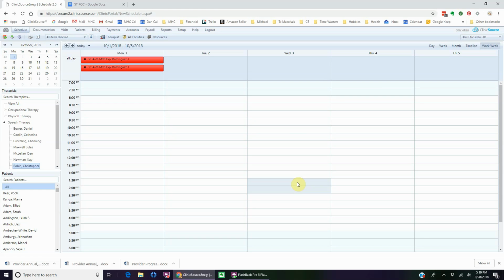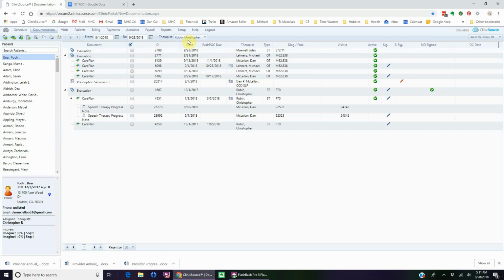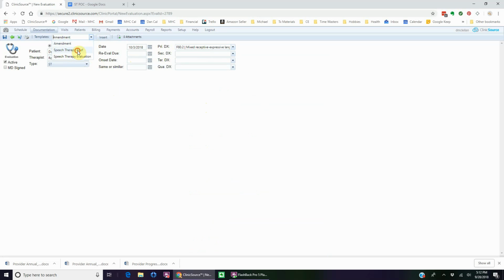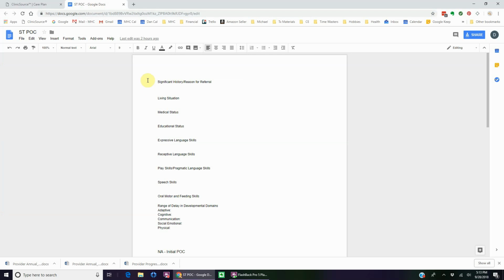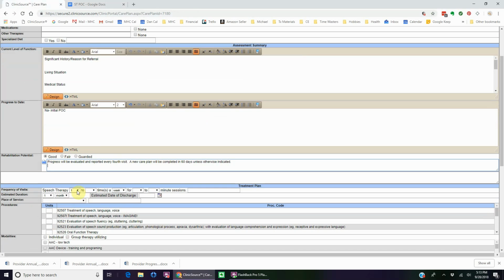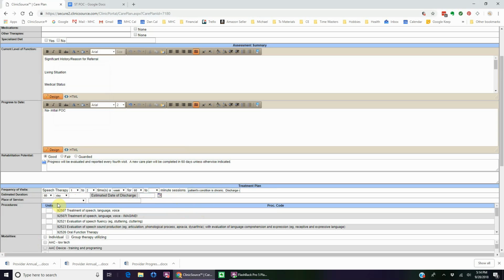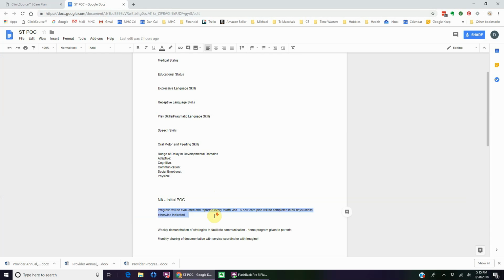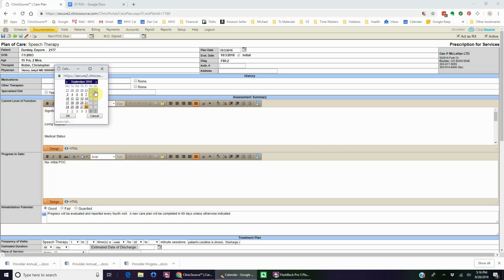Booking and Creating Initial POC